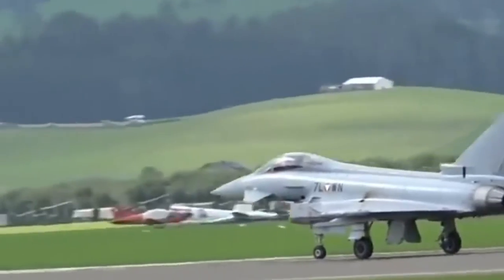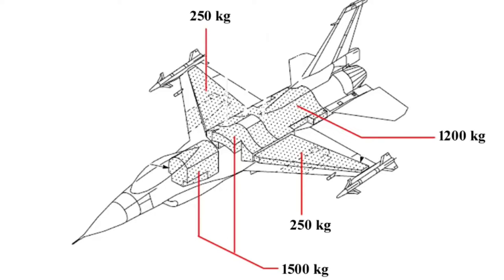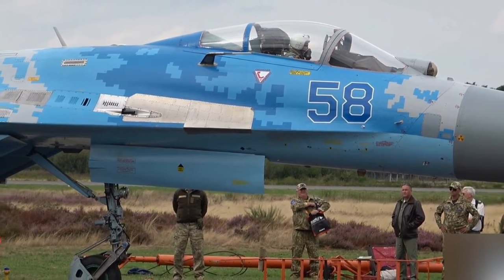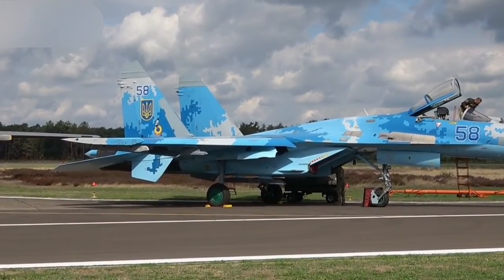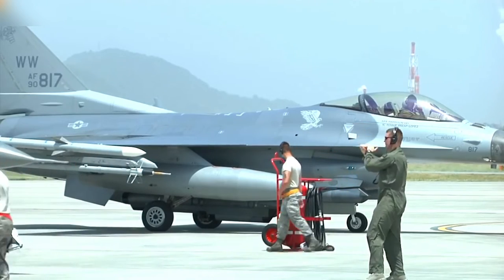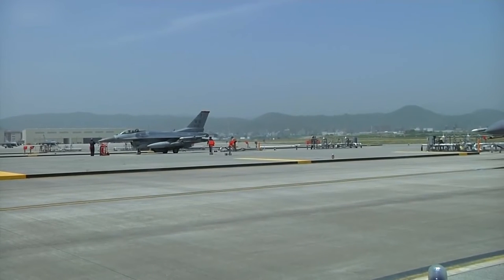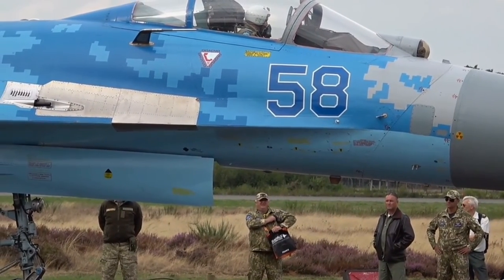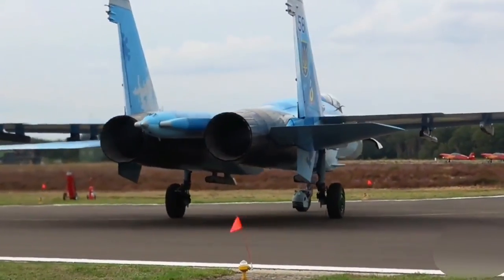Where is the F-16's Fighter Aircraft Fuel Tank.military aircrafts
for that fighter aircraft need to carry a lot of fuel to be able to carry out missions optimally, where fighter aircraft store fuel we will discuss it in this video fighter aircraft fuel is stored in several storage spaces the first is the internal fuel tank, this tank is contained inside the fuselage is generally located between the cockpit and the engine.
f-15 drop tank
f 22 drop tank
drop tanks
air force, jet